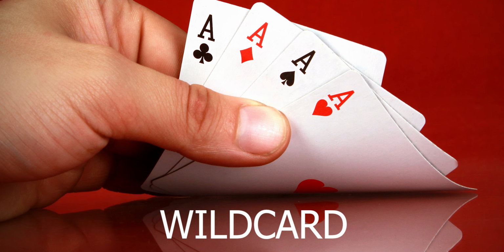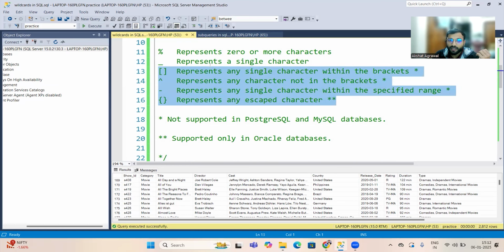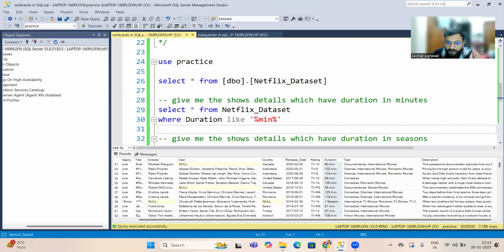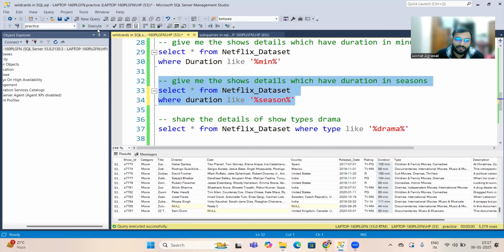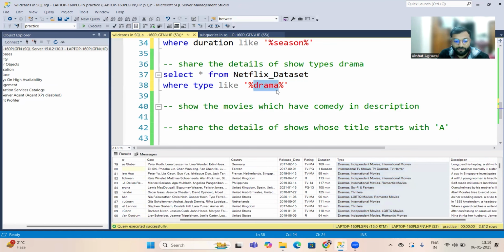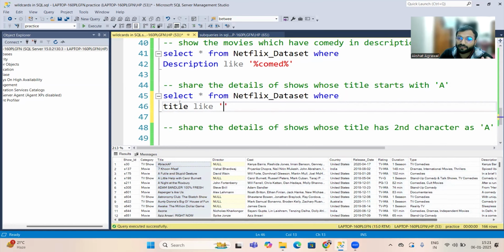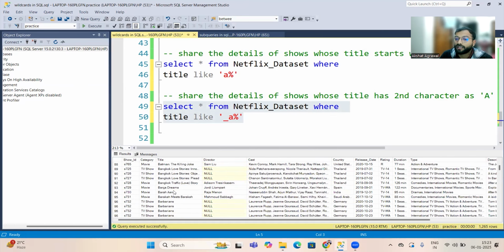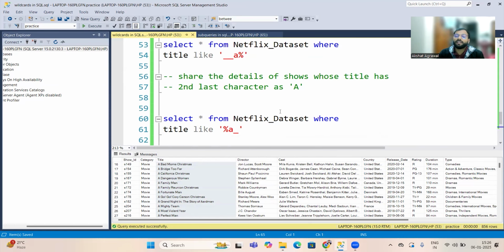Wildcards in SQL | SQL Tutorial | SQL for beginners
In this video we are going to discuss about wildcards in SQL. It's very important from interview's perspective. There are questions framed like get the names starting with a, ending with a, having a and so on. They can be easily cracked using wildcards in SQL.
Let's decode them together in this video.